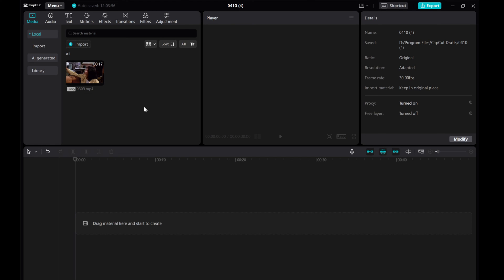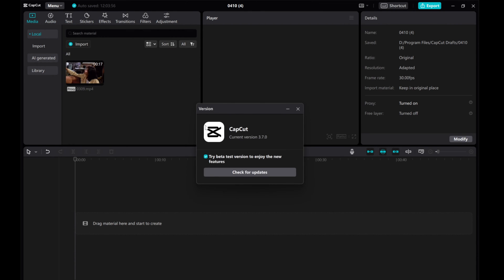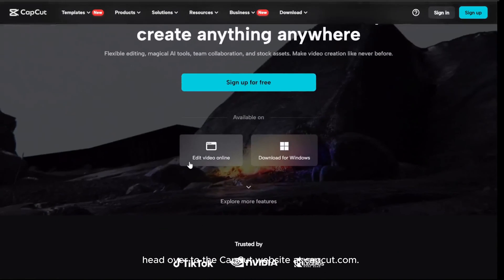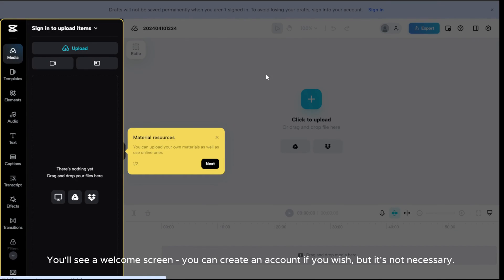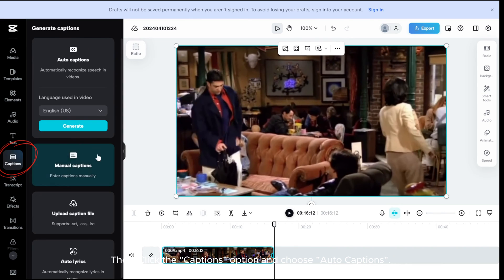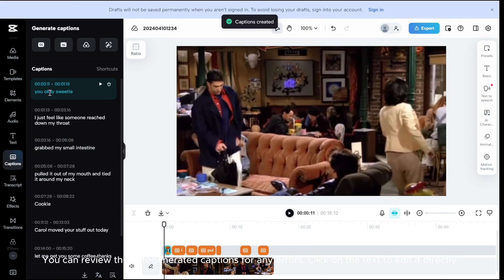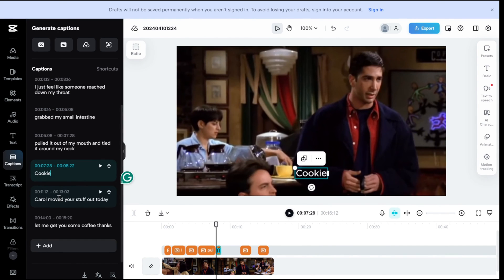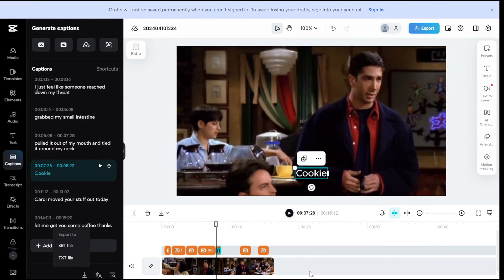CapCut 2024 Cannot Export or Save SRT Subtitles (Solved) | Tutorial for Windows & Mac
In this tutorial video, we tackle the issue of CapCut 2024 not being able to export or save SRT subtitles.